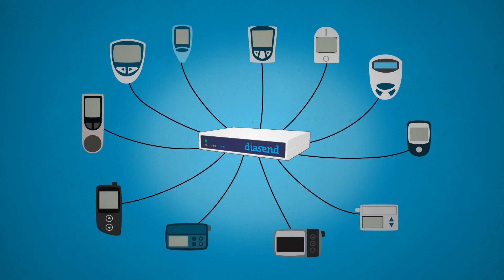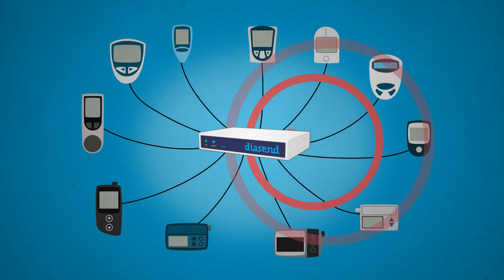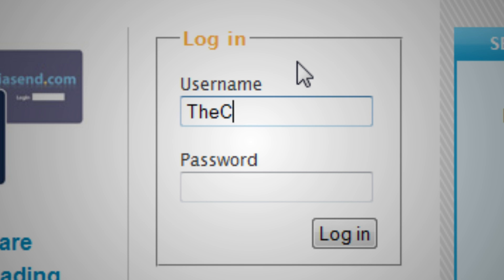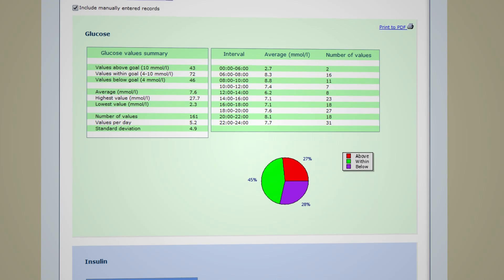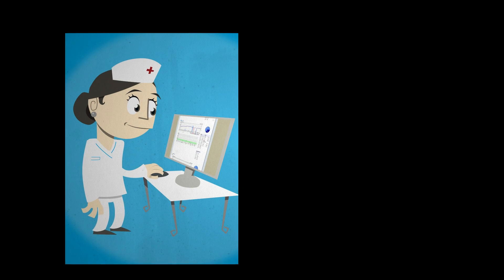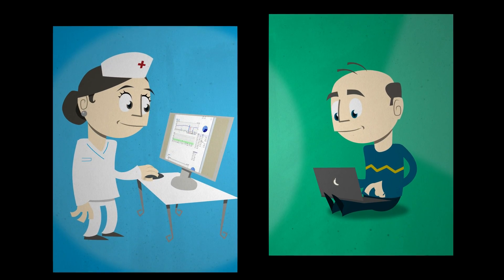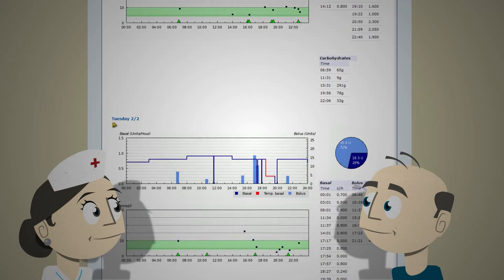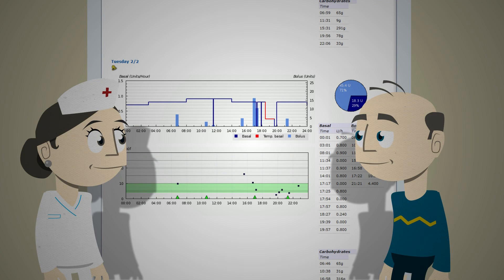diasend® - Introduction (ENG)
diasend® enhances the communication between care providers and patients. diasend® means easy uploading from glucose meters, insulin pumps and CGM directly to diasend.com. At diasend.com data will be presented in a clear and structured way through graphs, tables and statistics.